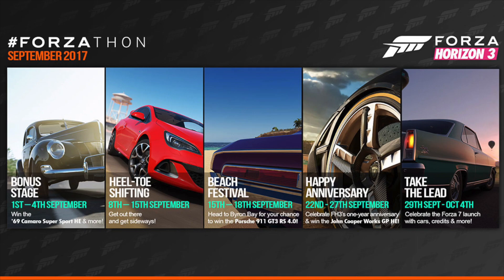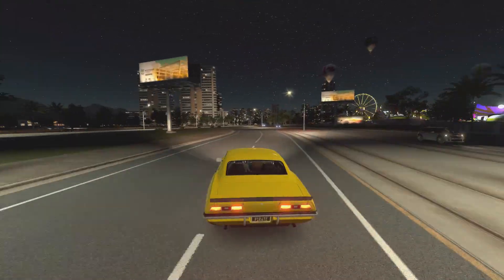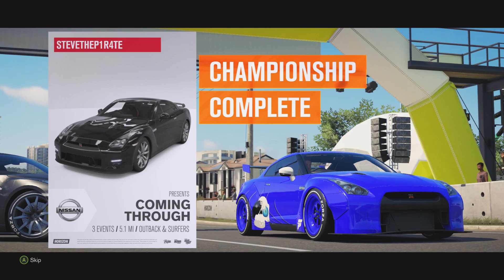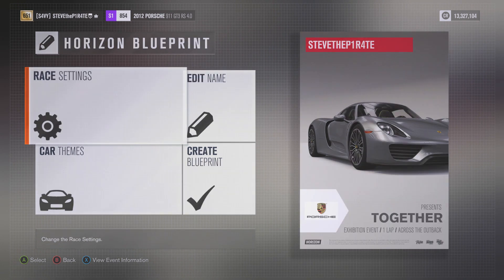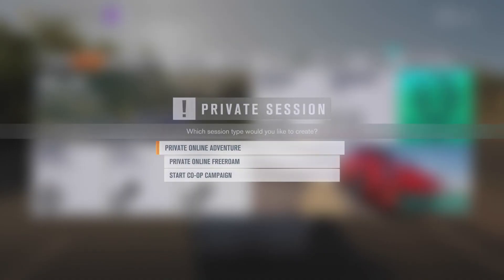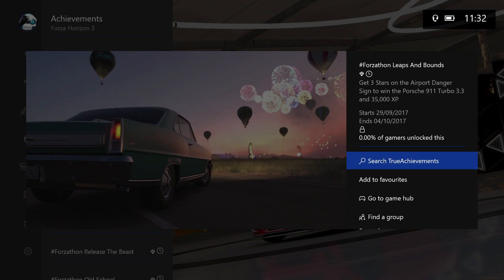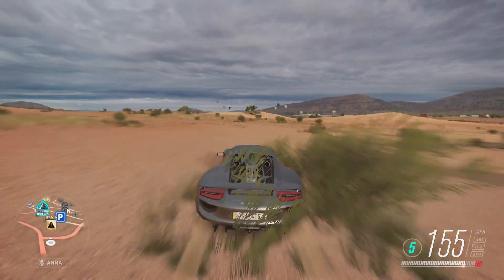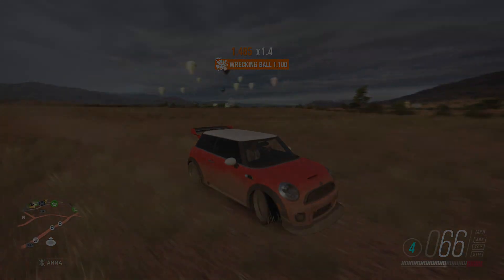September 2017 FORZATHON cars and how to win them (FORZA HORIZON 3)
Here I share with you the complete list of cars during the September 2017 FORZATHON events and how to win them, including the long awaited John Cooper Works GP HE!!!
(kindly reminded to upload this as I had forgotten - whoops!)

BONUS STAGE FORZATHON (1st - 4th September 2017)
forzathon EVERYDAY I'M MUSCLING ▶︎
Win a Street Race in any 'Chevy Camaro' to win the '69 Camaro Super Sport HE

HEEL-TOE SHIFTING FORZATHON (8th - 15th September 2017)
forzathon COMING THROUGH ▶︎
Win a Championship in a Nissan to win the Nissan S15 HE

BEACH FESTIVAL FORZATHON (15th - 18th September 2017)
forzathon TOGETHER ▶︎
Complete 3 Co-Op Races to win the Porsche 911 GT3 RS 4.0

HAPPY ANNIVERSARY FORZATHON (22nd - 27th September 2017)
forzathon JOIN THE PARTY ▶︎
Finish 3 Playground Games in a Mini to win the John Cooper Works GP HE

TAKE THE LEAD FORZATHON (29th September 2017 - 4th October 2017)
forzathon LEAPS AND BOUNDS
Get 3 Stars on the Airport Danger Sign to win the Porsche 911 Turbo 3.3 and 35,000 XP

★ Forza Horizon 3 ★ is a racing video game set in an open world environment based in Australia, with the map twice the size of that in Forza Horizon 2, and includes places such as Surfers Paradise, Byron Bay, Yarra Valley and the Outback. The game features a four-player co-operative multiplayer campaign and cross-platform play, as it is a part of the Xbox Play Anywhere program. A total of 350 cars are available to players at launch – the most amount of cars to be featured in a Horizon game as of yet.

While previous Horizon games have depicted the player as one of the racers of the Horizon Festival, the player is now the director of the Festival, and their role is to make it the biggest festival in the world. As director, the player can hire or fire racers as well as organise and customise races and Bucket List events around the map using the new Horizon Blueprint feature. The player can customise the character's style and ethnicity, as well as being able to customise the vehicles with custom paints and designs, upgrades and body kits from more popular manufacturers Rocket Bunny and Liberty Walk.

More aspects of the game are Barn Finds and the Auction House. Barn Finds are where the player gets a notice of a Barn Find rumor, then goes out looking for it. The Auction House is where you and others bid on cars that other players put up for auction in real-time.

Other features include 'Playground Games', online free roam, and the continued use of Drivatar technology from previous Forza games on Xbox One.

★Thank you TURN 10 Studios and Playground Games★

I hope you enjoy the September 2017 FORZATHON events and have a great week!!!